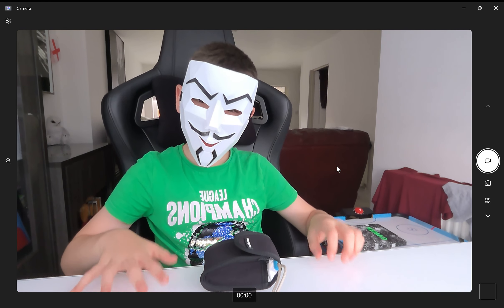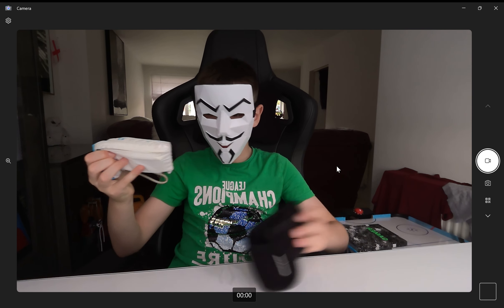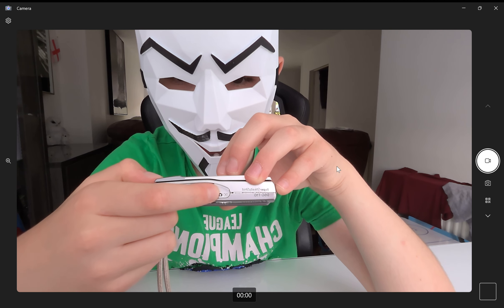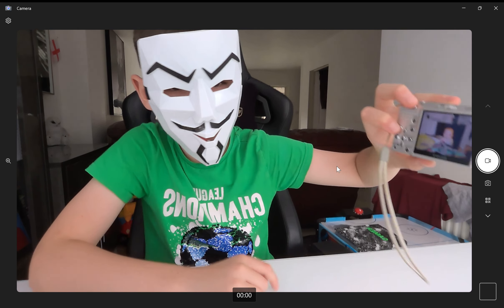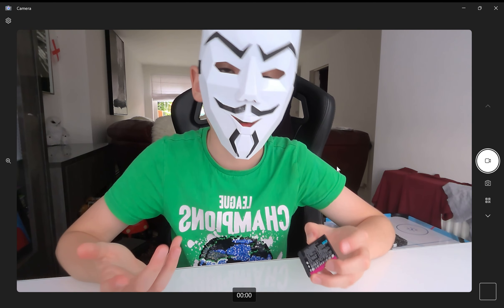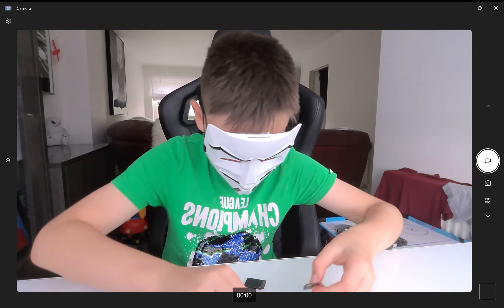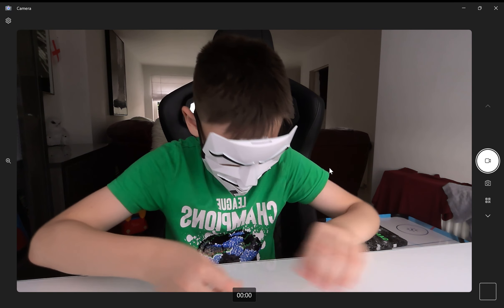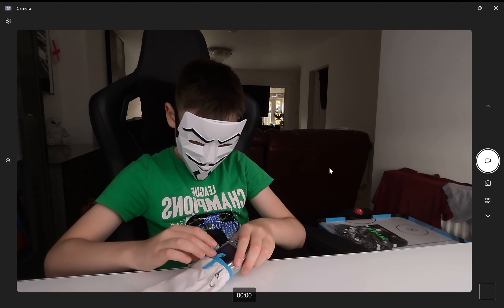A review on my camera